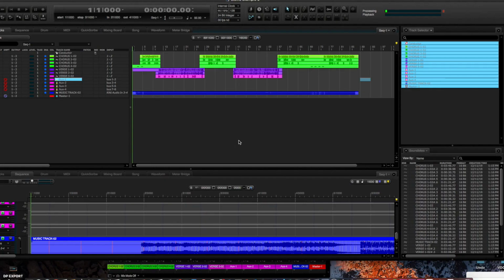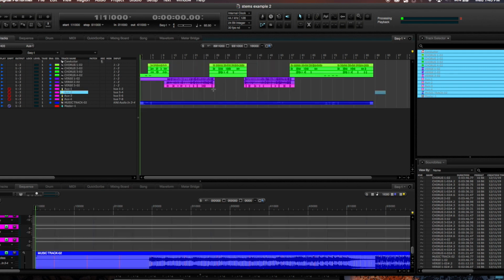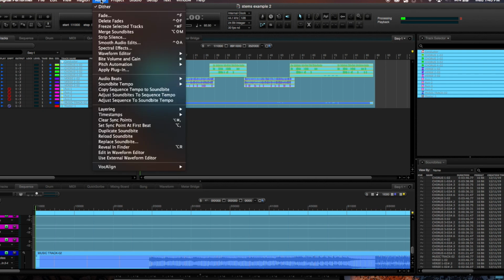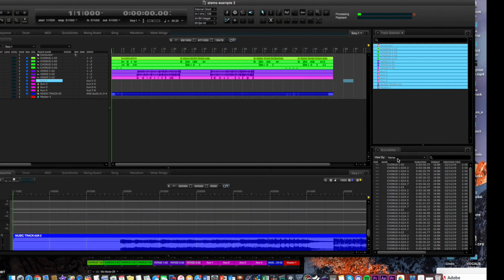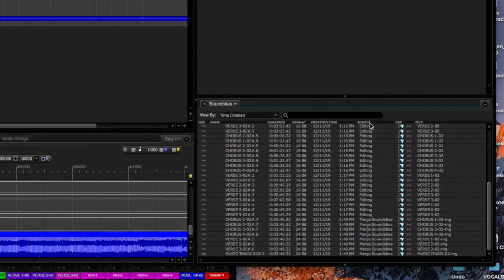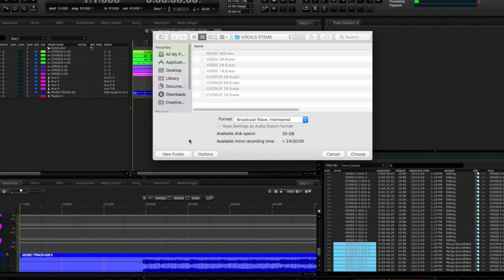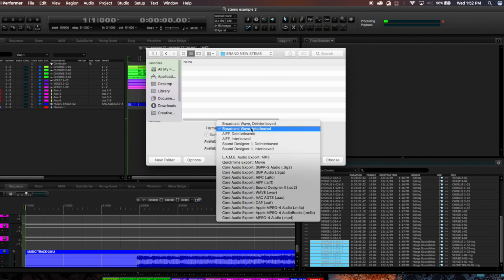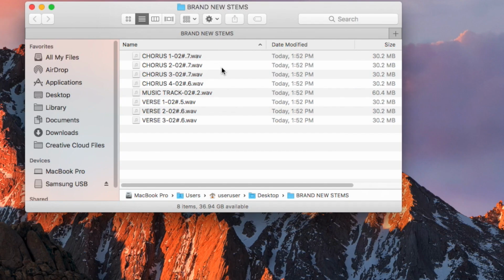HOW TO EXPORT YOUR TRACKS AS STEMS USING DIGITAL PERFORMER